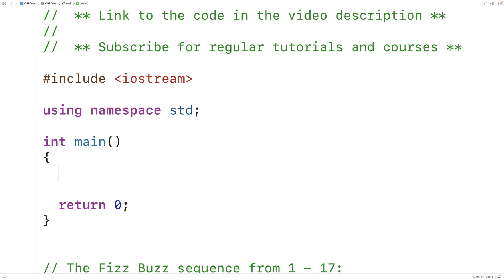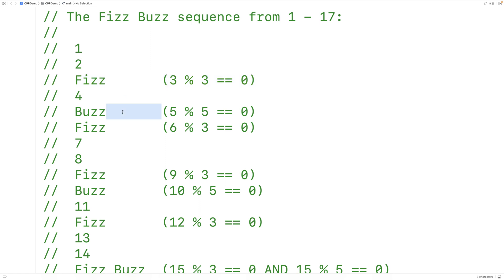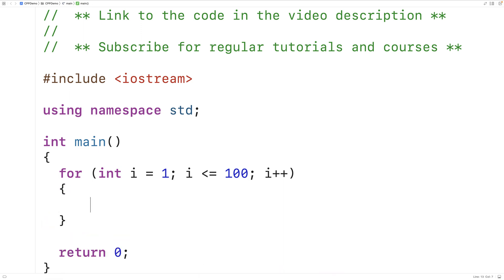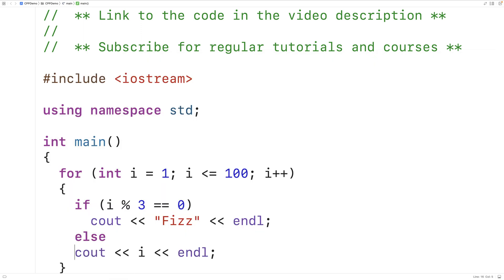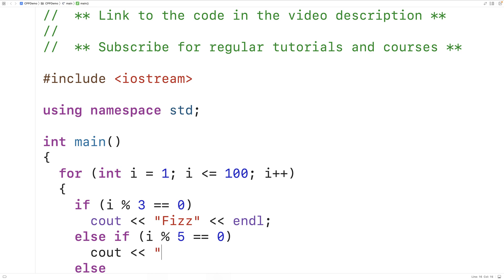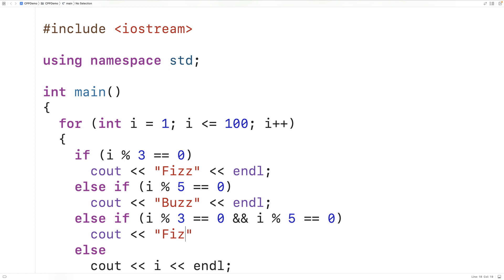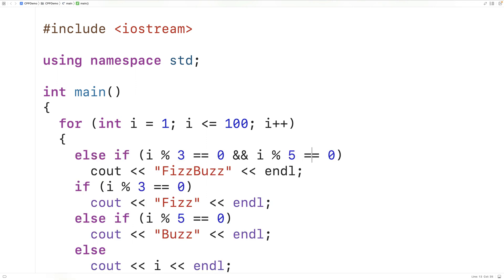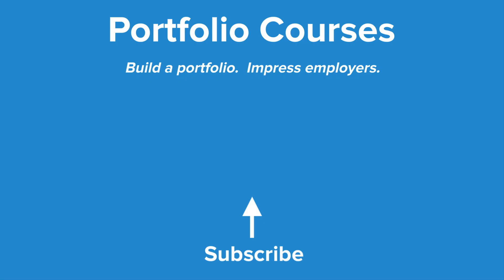FizzBuzz Problem | C++ Example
How to solve the Fizz Buzz problem using C++.  Source code to build a portfolio that will impress employers!